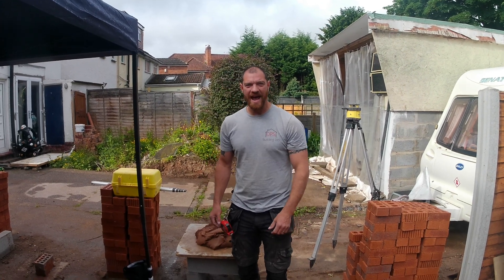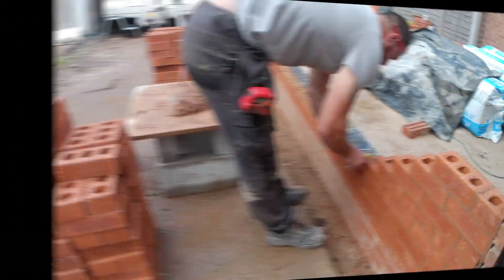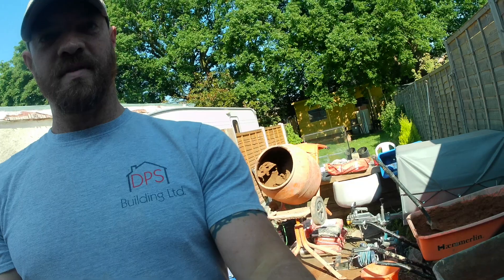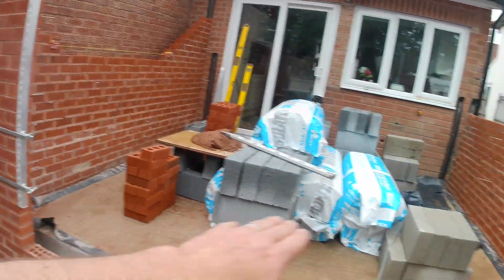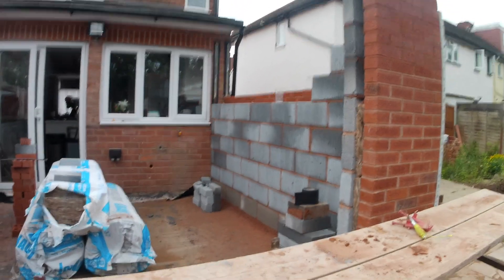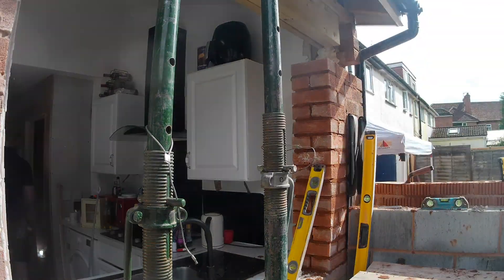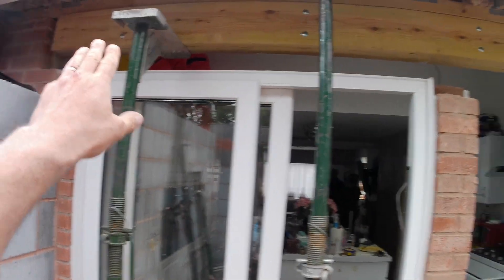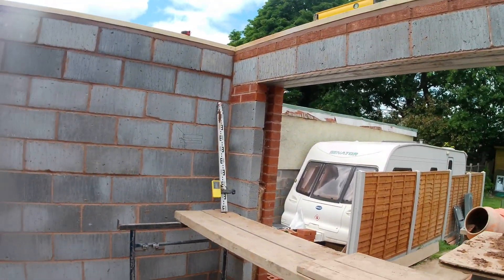Build to Wall Plate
This video document the brick and blocklaying, lintel installation, structural timber beam installation and the wall plates.